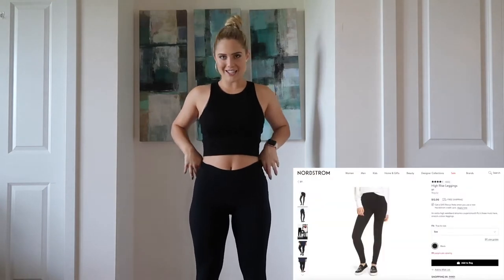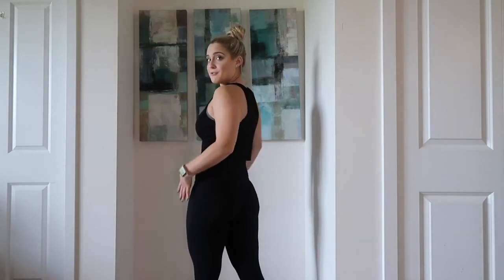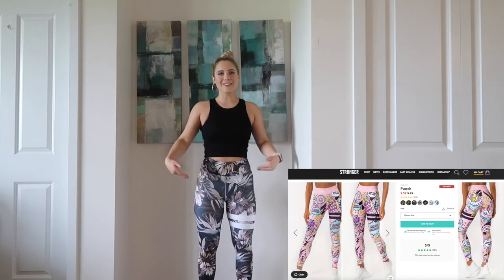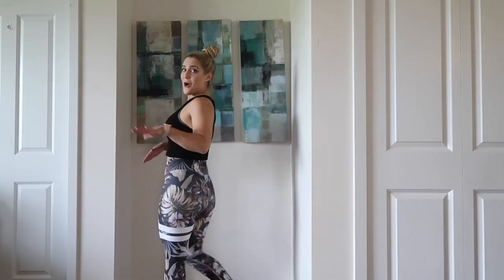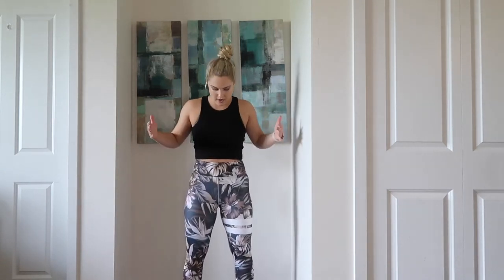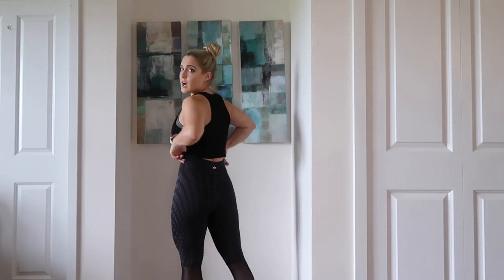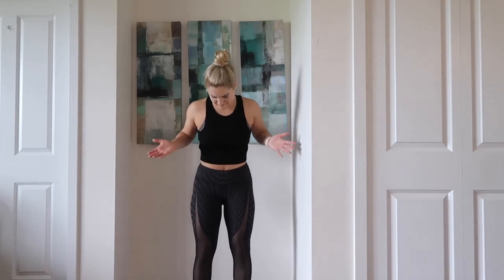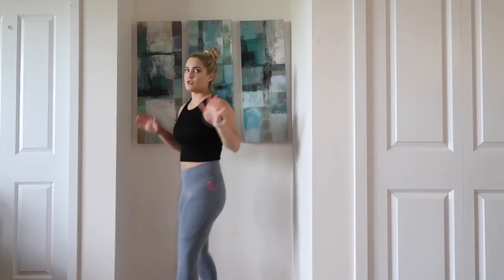Legging Try On Haul Low End to High End Activewear